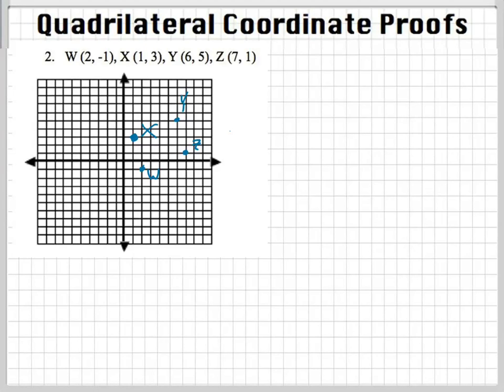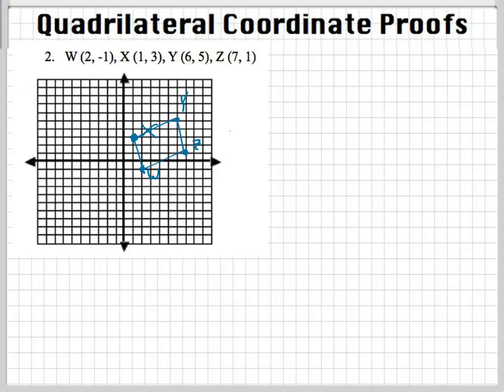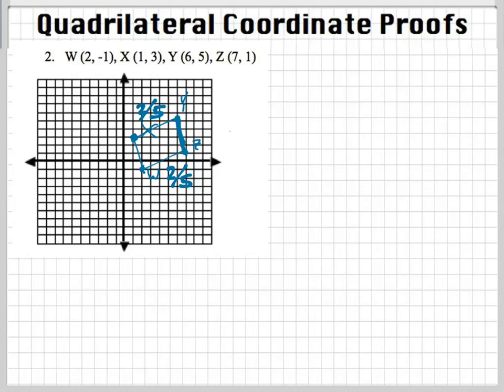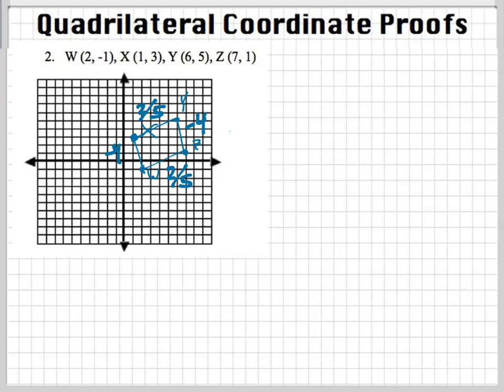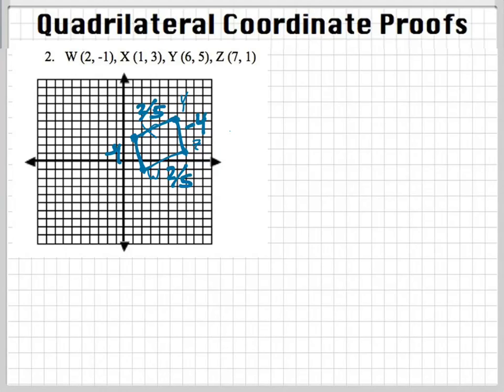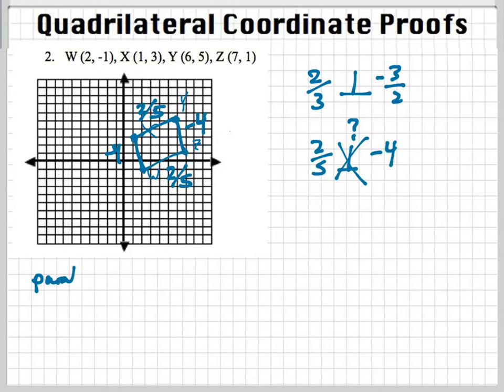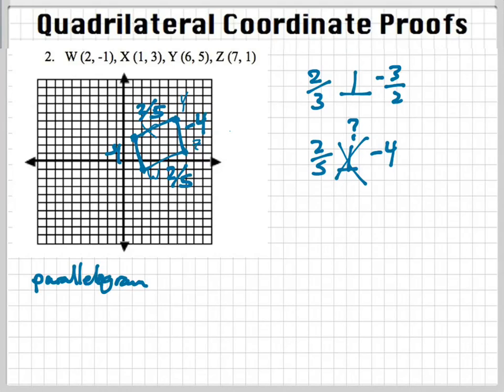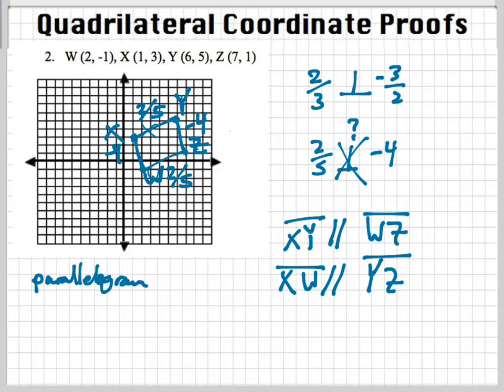Proving a shape on the coordinate plane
How do you prove a shape on the coordinate plane?